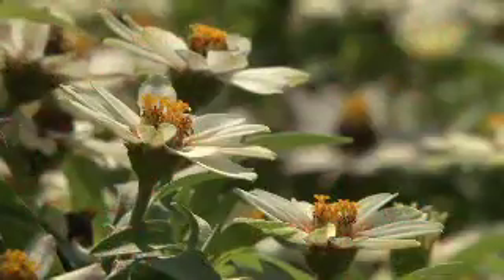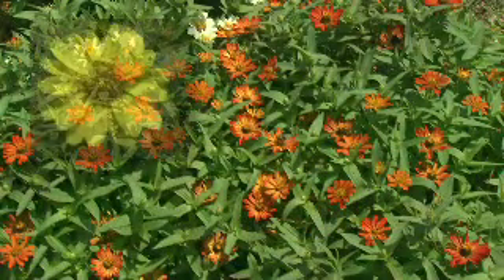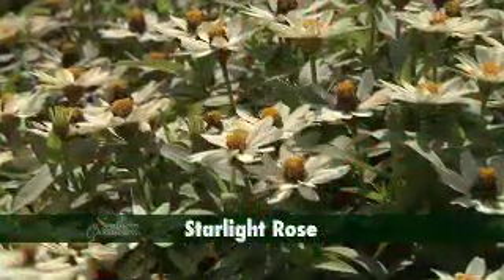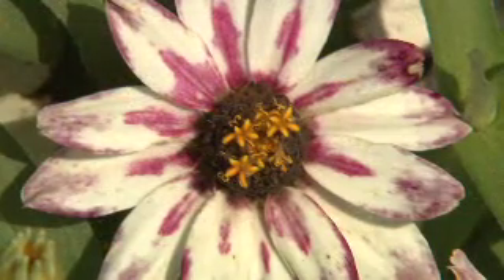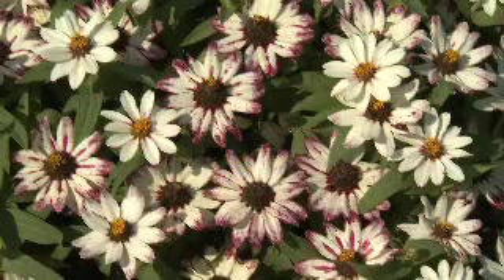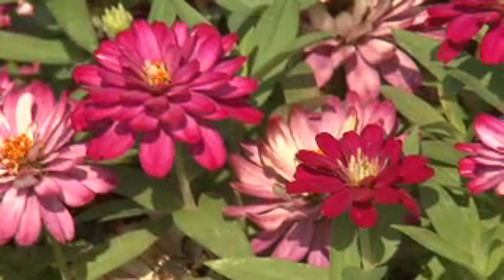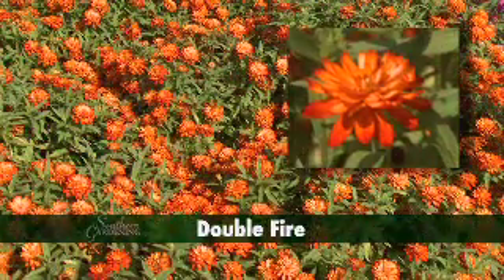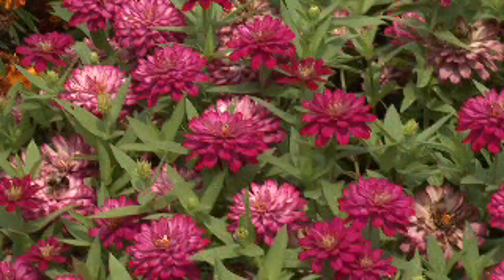Zahara Zinnia - Southern Gardening Television